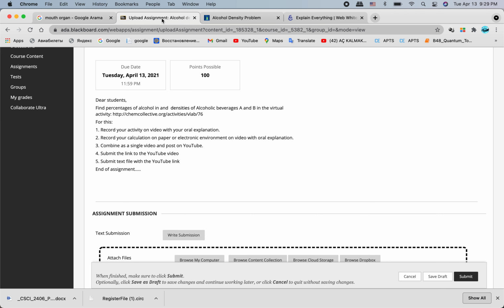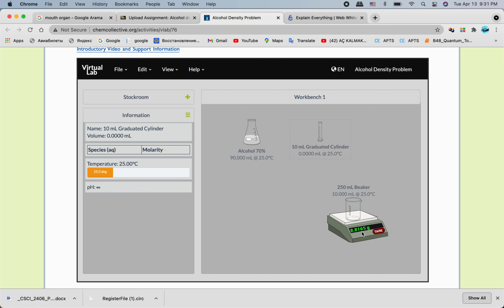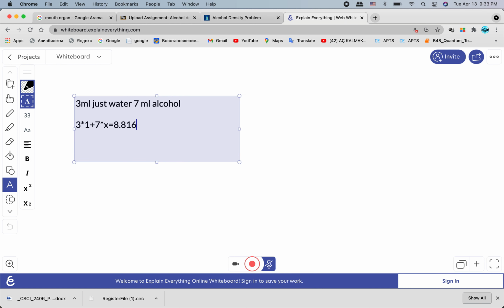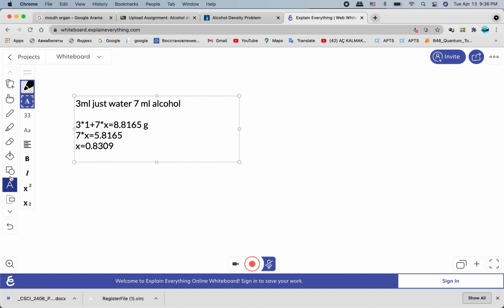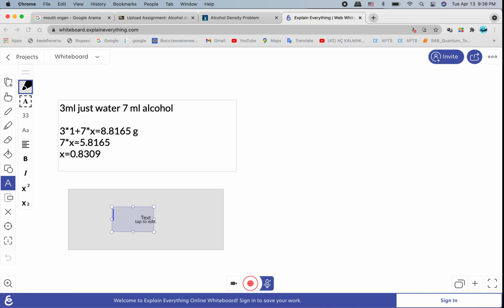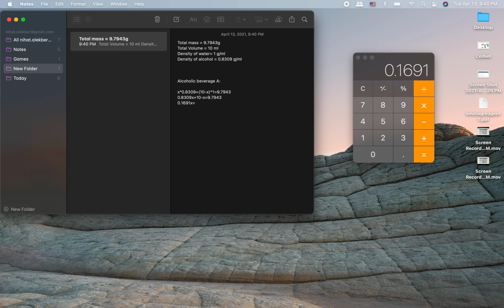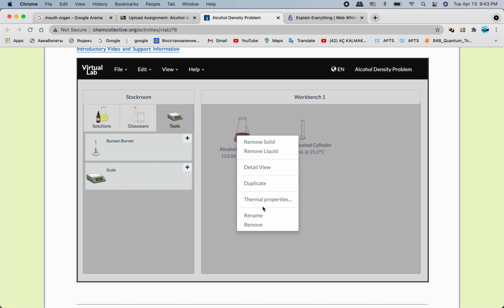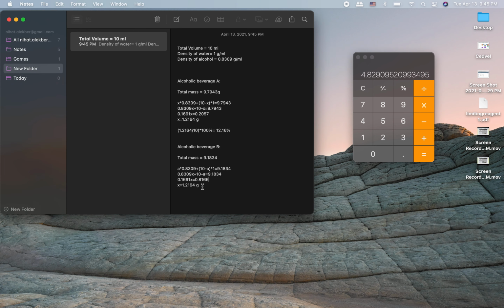Nihat Alakbarli Chemistry Virtual Lab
Total Volume = 10 ml
Density of water= 1 g/ml
Density of alcohol = 0.8309 g/ml

Alcoholic beverage A:

Total mass = 9.7943g

x*0.8309+(10-x)*1=9.7943
0.8309x+10-x=9.7943
0.1691x=0.2057
x=1.2164 g

(1.2164/10)*100%= 12.16%

Alcoholic beverage B:

Total mass = 9.1834

a*0.8309+(10-a)*1=9.1834
0.8309a+10-a=9.1834
0.1691a=0.8166
a=4.8290 g

(4.8290/10) *100%=48.29%